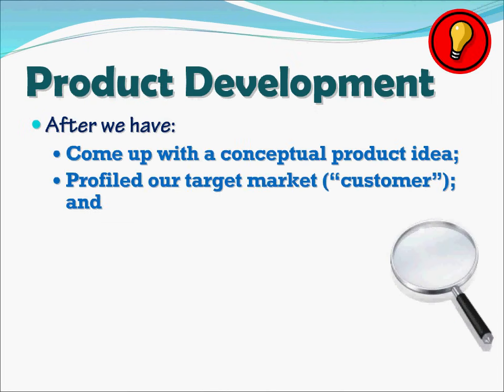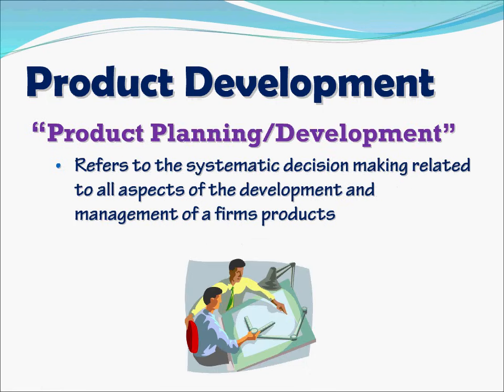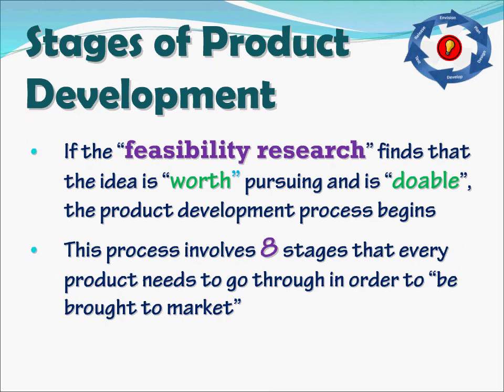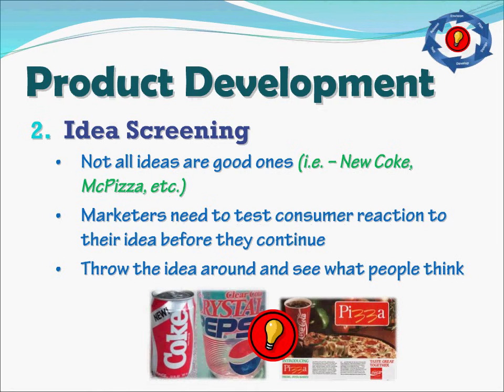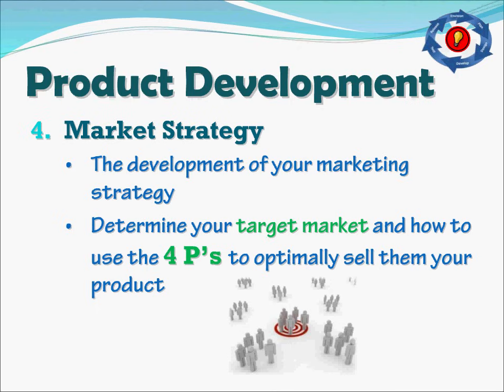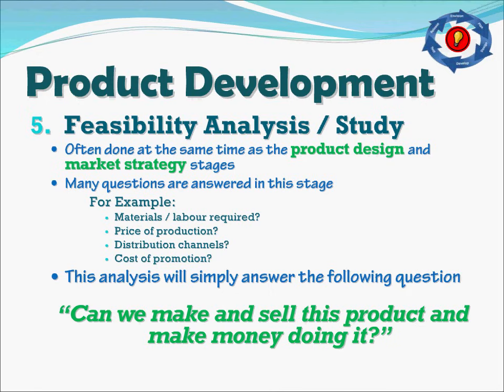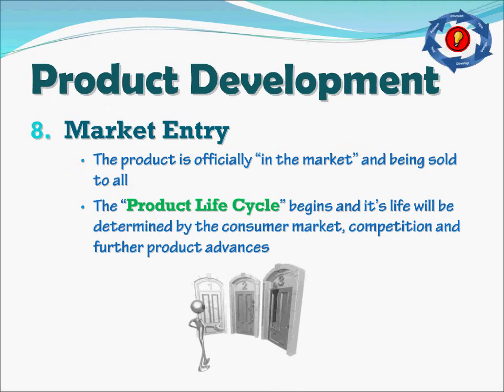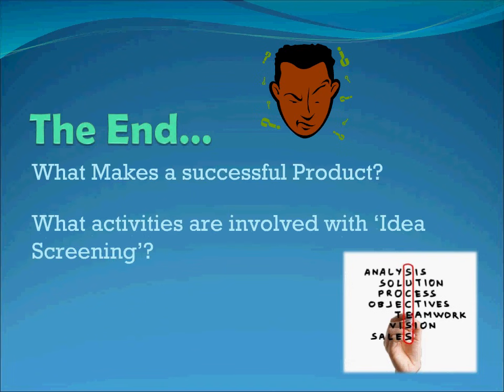Product - Development Stages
This video explores the 8 stages of product development. As well, it helps identify what we mean by 'product' and where the development process fits into the Marketing Mix.